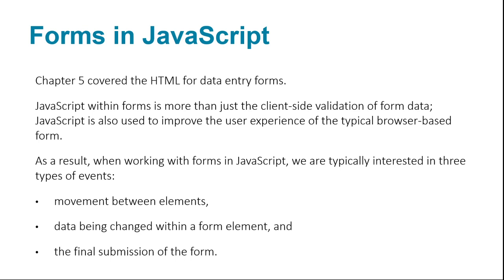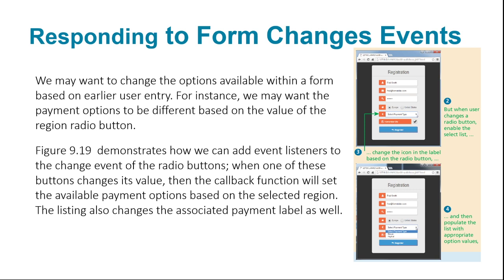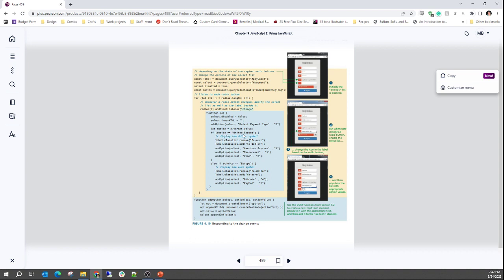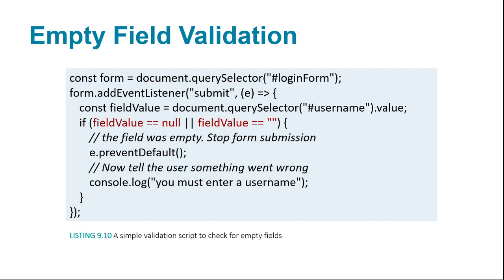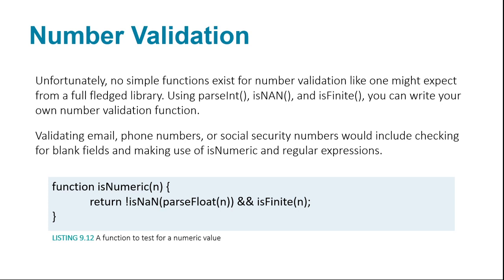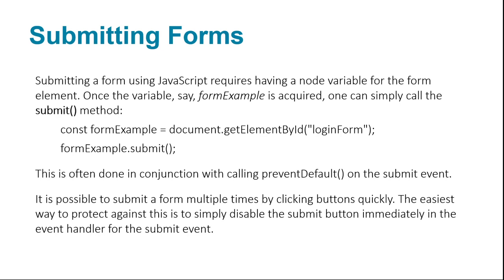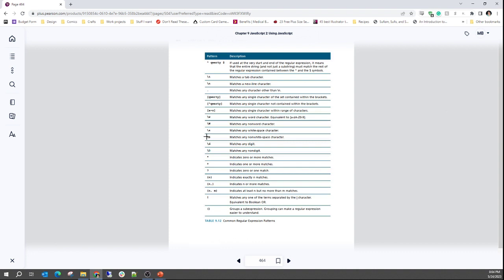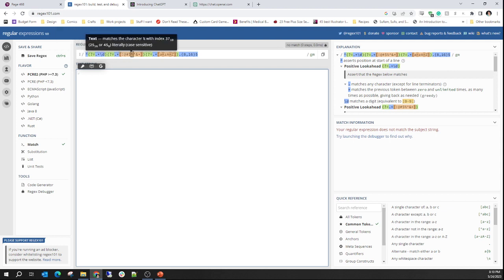Week 9 Lecture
Got a little ramble-y on this one, but we are going over forms and RegEx in JavaScript. Covers the last third of Chapter 9 in your book.